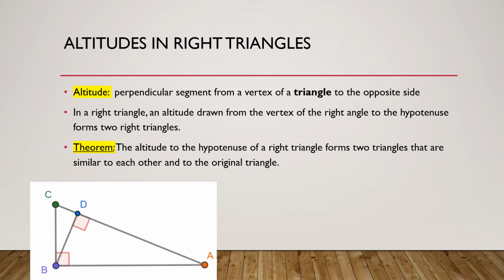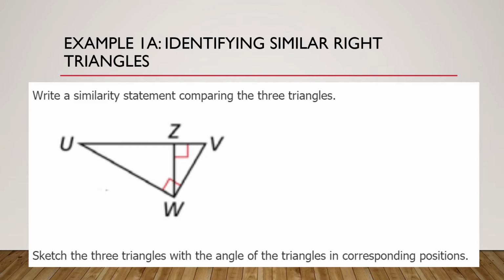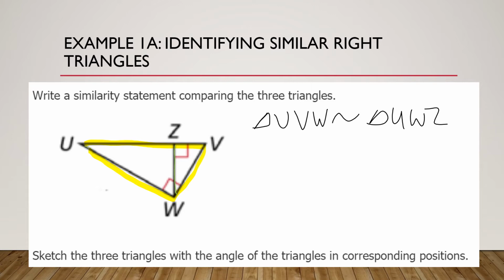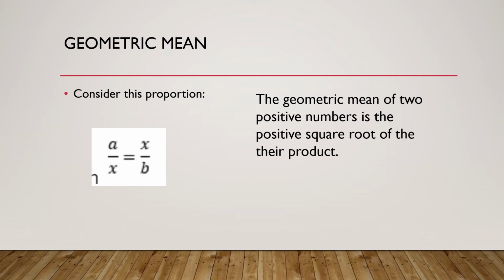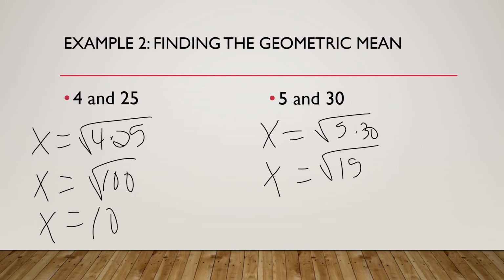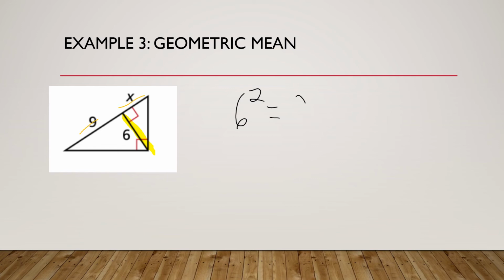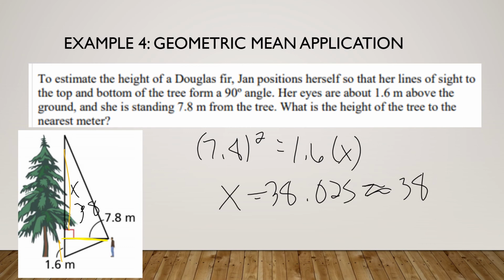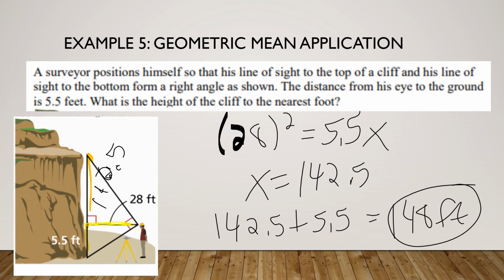Wk 6 L1 Similarity in Right Triangles Learn About It